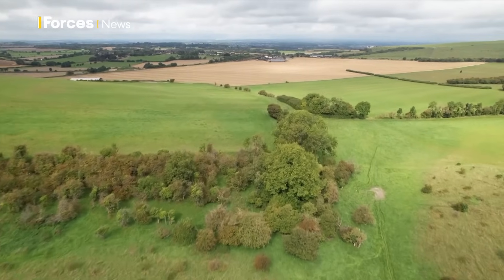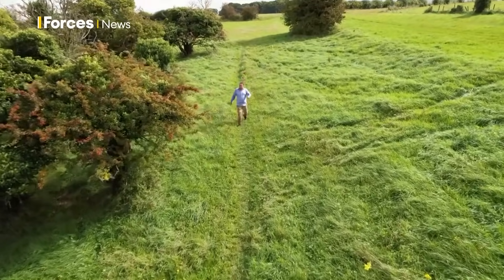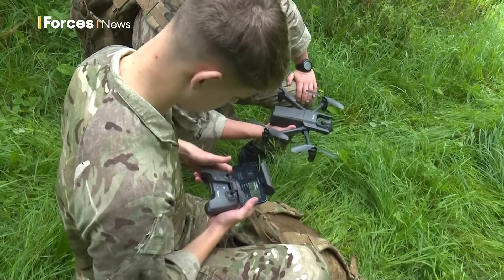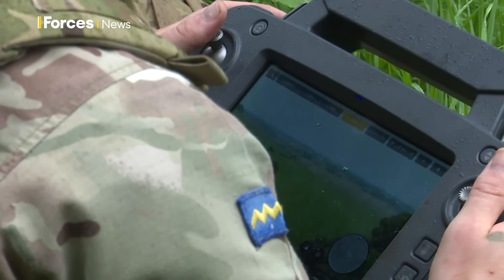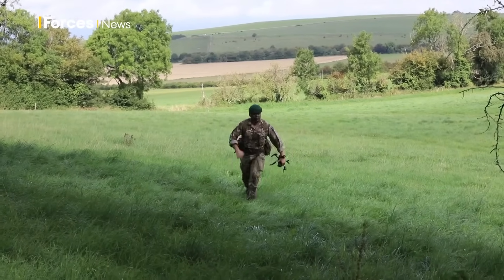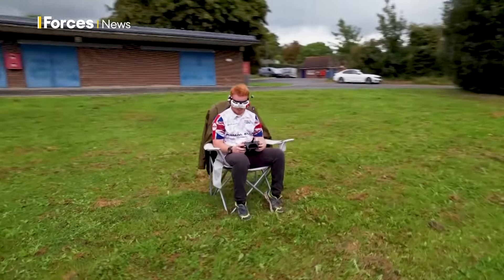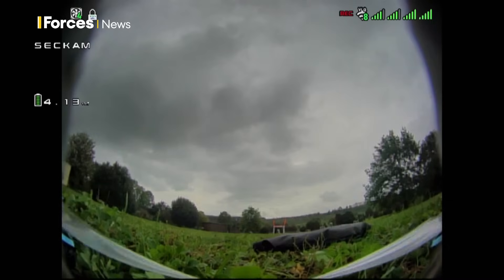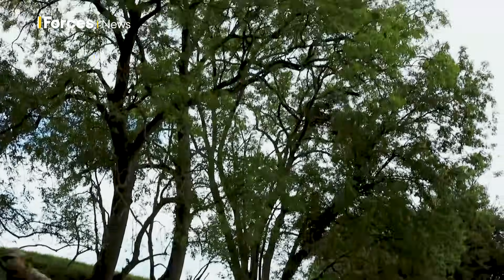British Army drone operators develop battlefield tactics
On the Salisbury Plain training area, military personnel get into position for a day of assessment and evaluation of drone operating teams.

The aim is to "develop tactical thinking, rather than just technical competence", explains WO1 Dave Hird, the Command Sergeant Major at the Land Warfare Centre.

The soldiers are all already technically qualified, having been through the Military Aviation Authority process required to operate small Unmanned Aerial Systems (UAS).